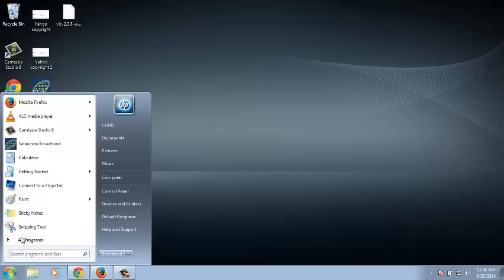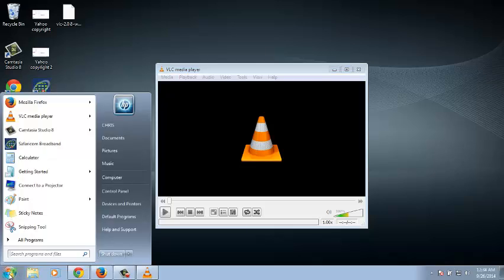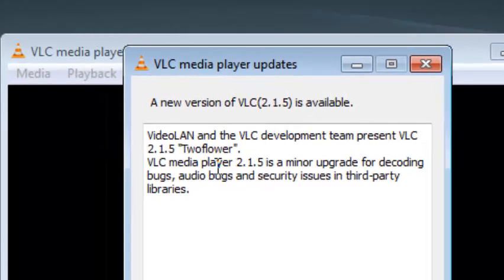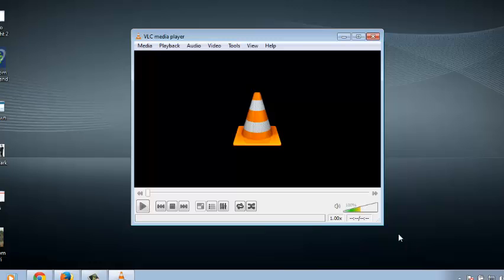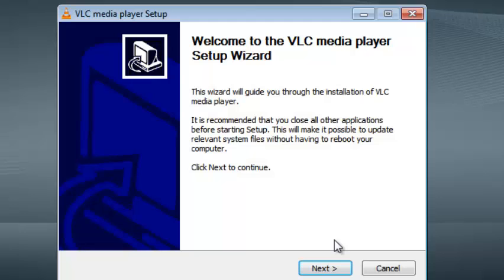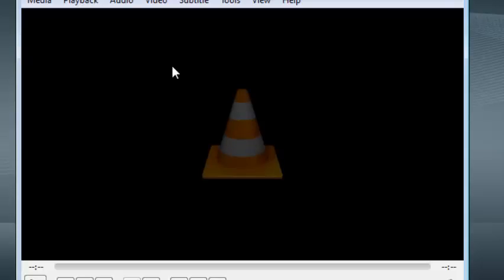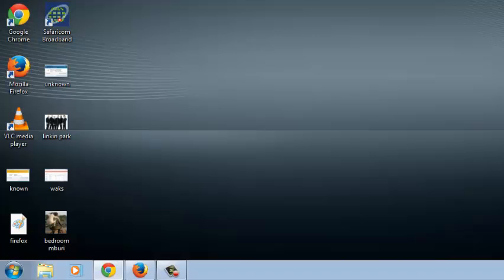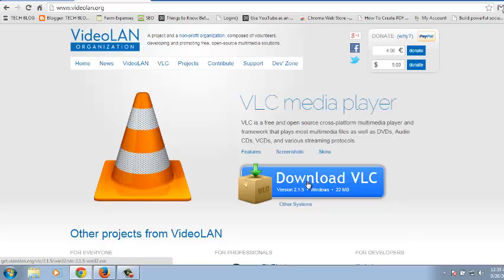VLC UPDATE : How To Update VLC Media Player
This is how you can update your VLC media player to ensure you are always running the latest version.

VLC is arguably the most popular media player on desktops and laptops around the world. Whether it Windows, Linux or Mac, the extensive functionality of this media player makes it the most widely used.
The company releases updates that improve fuctionality and user experience.
To Update VLC media player:

Launch VLC
Click on 'Help' on the toolbar
Check for updates. vlc media player update
If a new version is available, download it and install it.

Another way you can make sure you are running the latest version of VLC is going to the official website of the manufacturer and downloading the latest version.
When it's finished downloading, Simply install it. Follow the onscreen instructions. The new version will overwrite the old one.